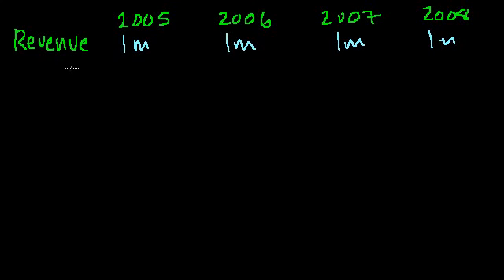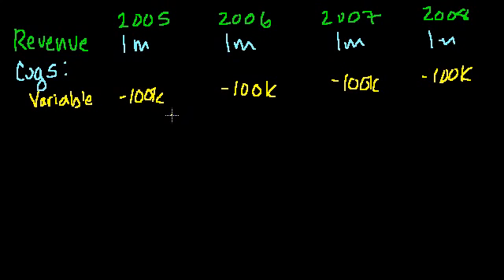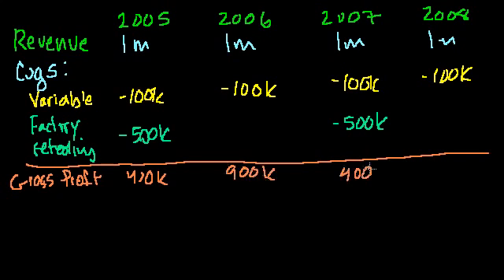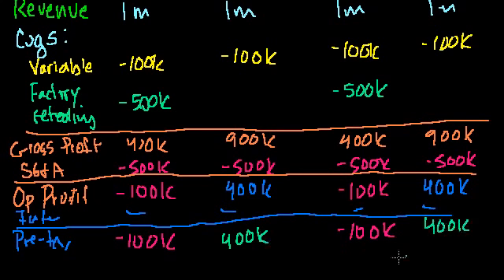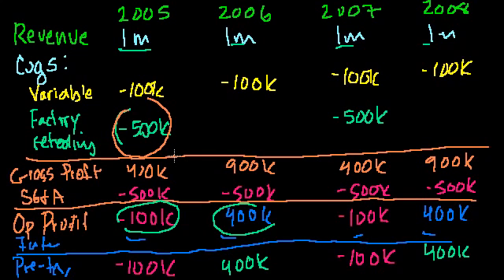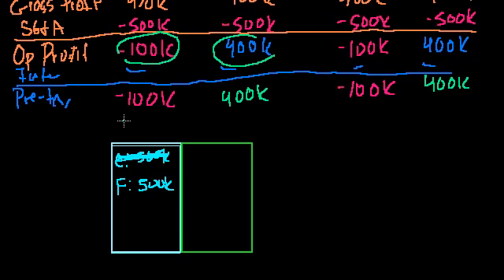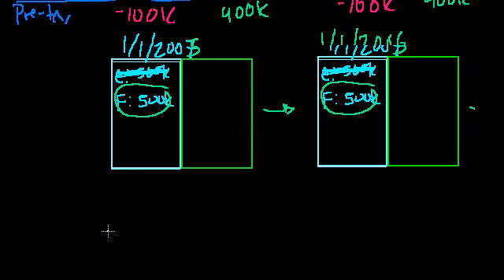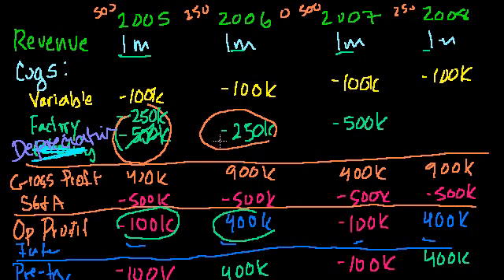Depreciation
Engineering,
Engineering Maths,
Physics,
Biology,
Maths,
Chemistry,
Mechanical,
Electronic,
Communication,
Diploma,
Classes,
Academy,
Rk Classroom,
MBA,
B.E
M.E
College
School
University